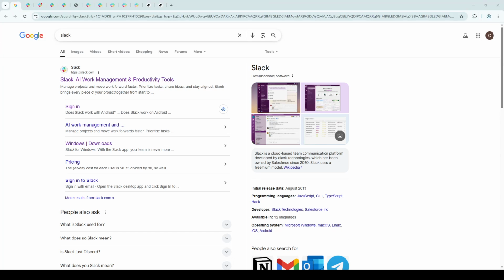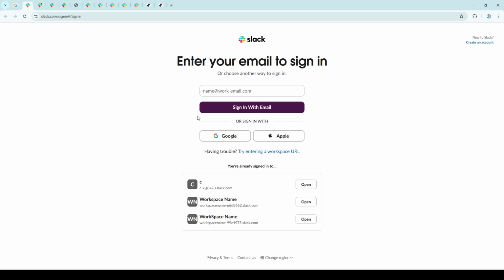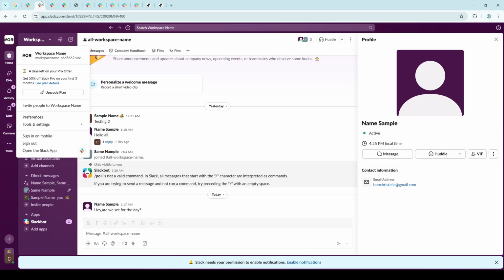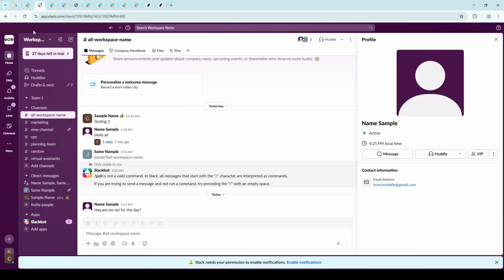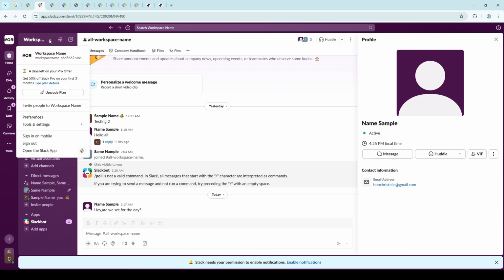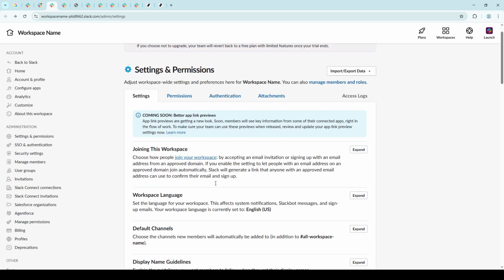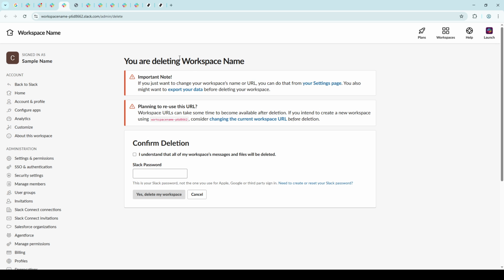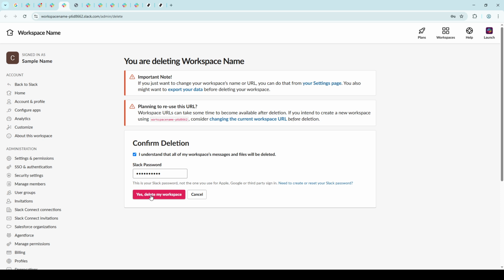How to Delete a Slack Workspace [2026 Full Guide]